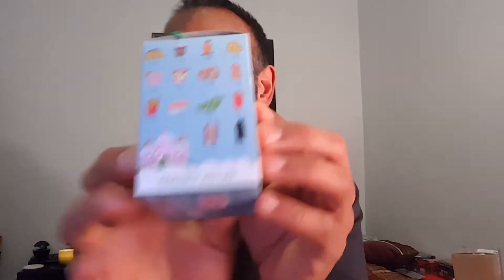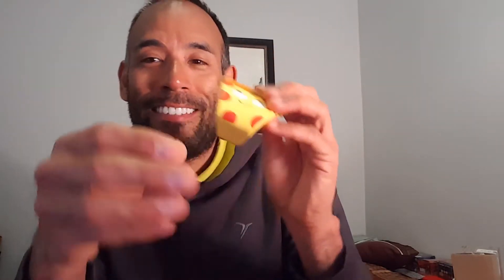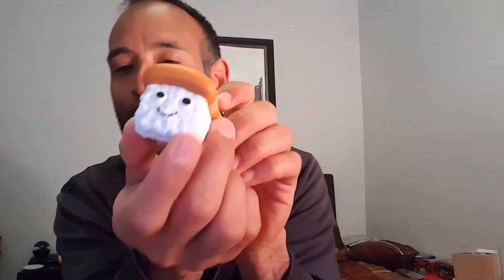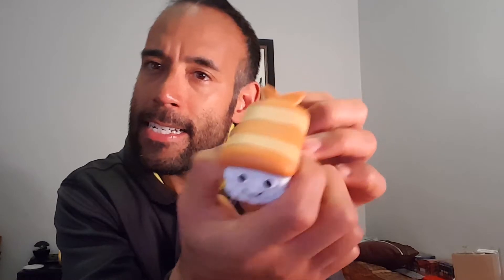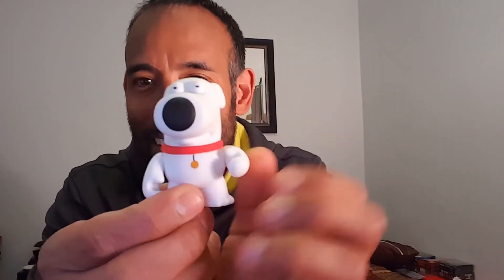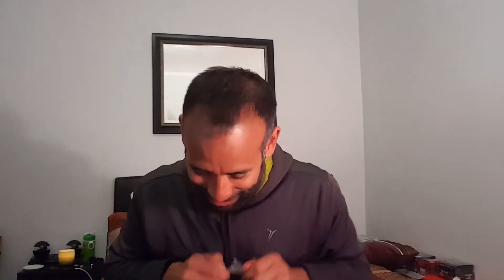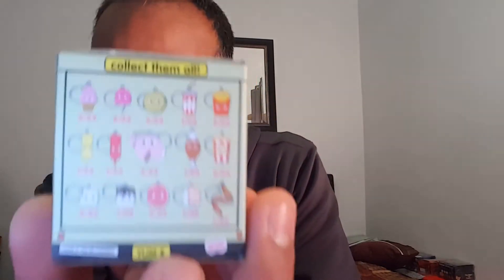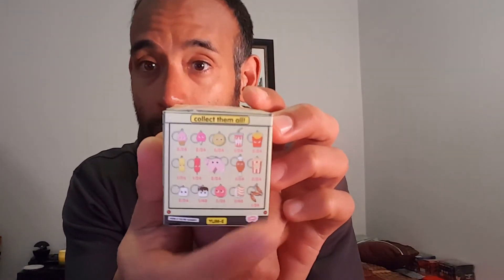I'M BACK!! It time to open my ebay packages 🤗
I came home to a bunch of eBay packages to let's start opening them and see what's inside I can't wait!